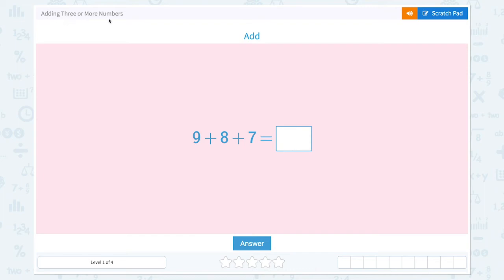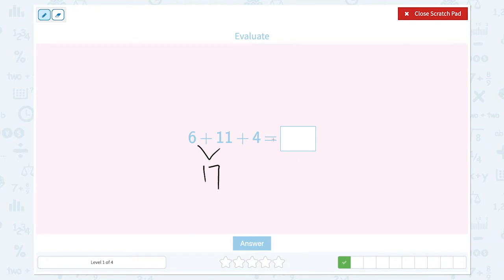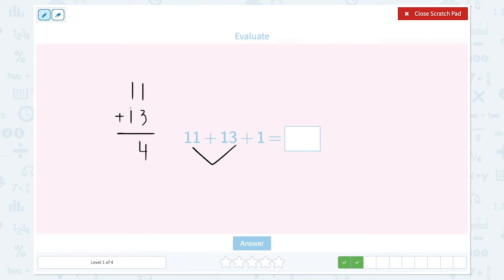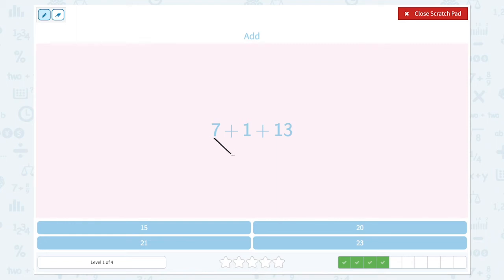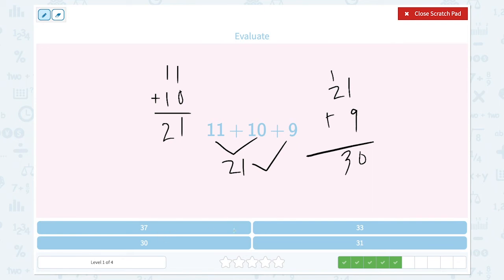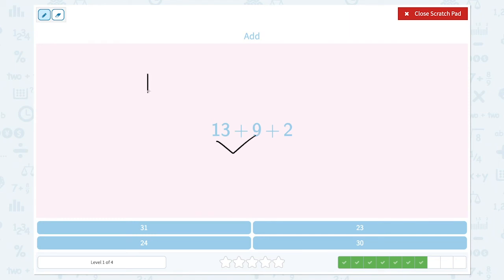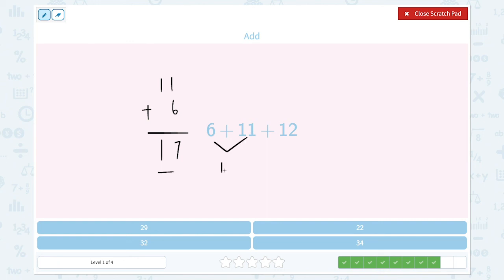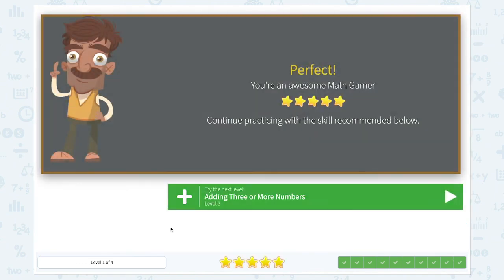2.65 Adding Three or More Numbers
Adding Three or More Numbers
Solve addition sentences with 3 or 4 numbers.